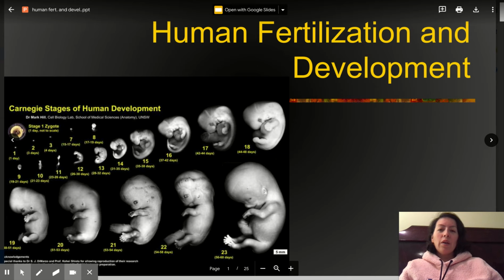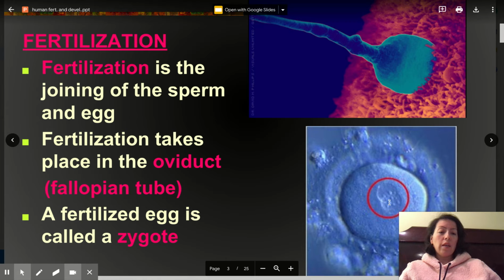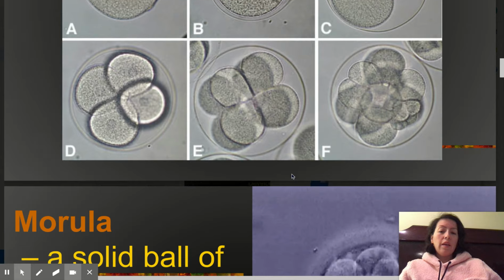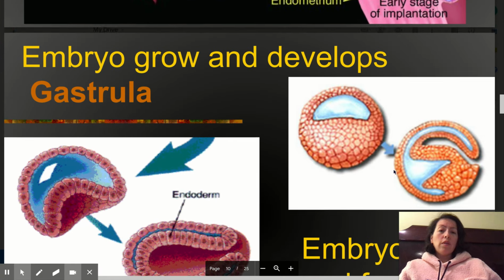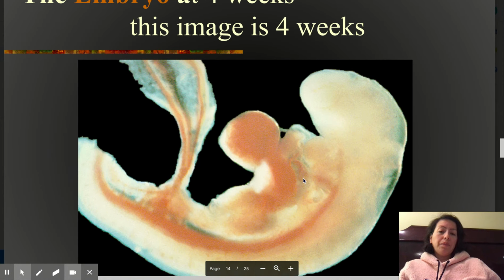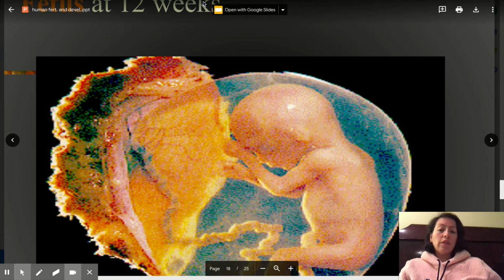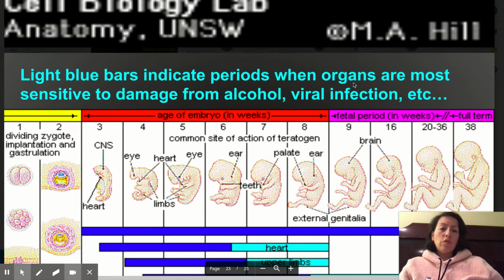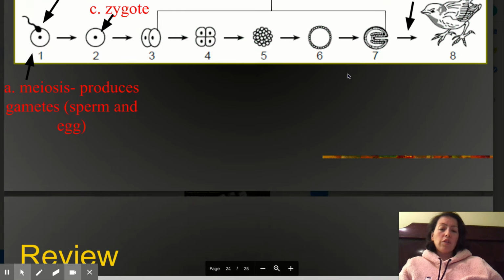My Drive - Google Drive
Fertilization and Development PowerPoint